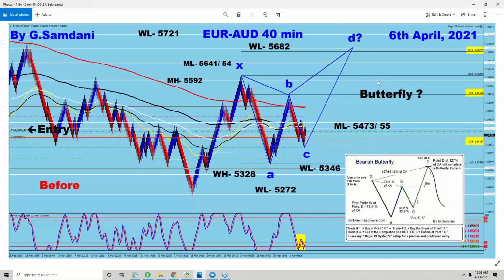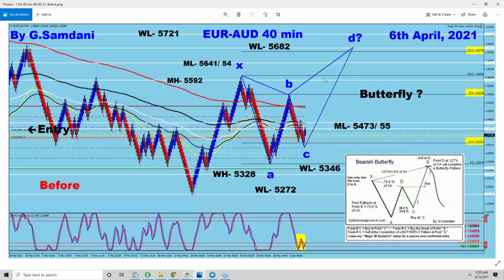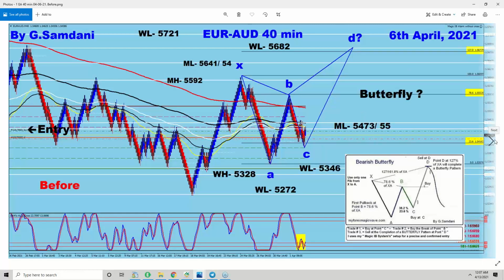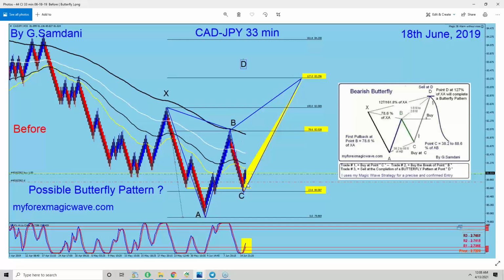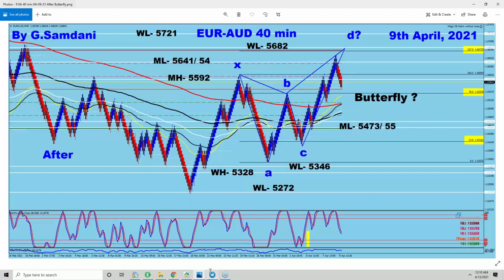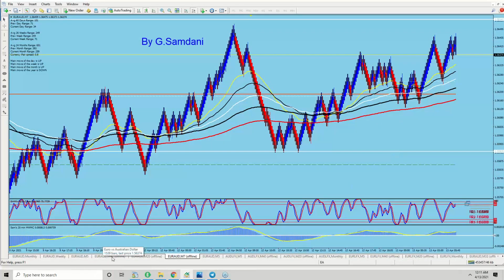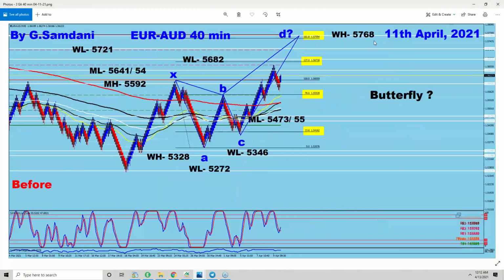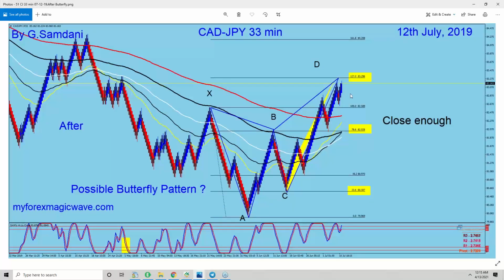How reliable are Harmonic Patterns and Elliott Waves in Forex trading. 04-12-21